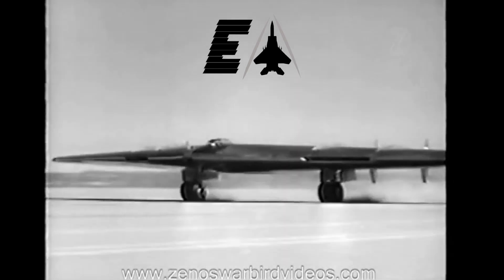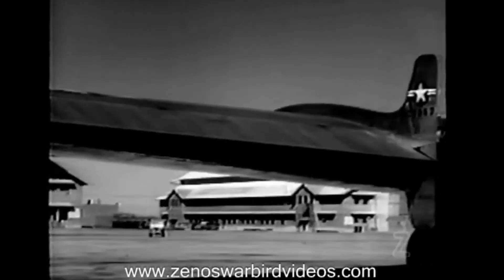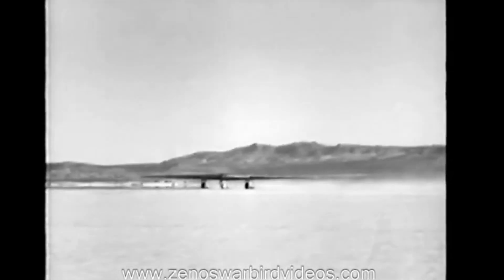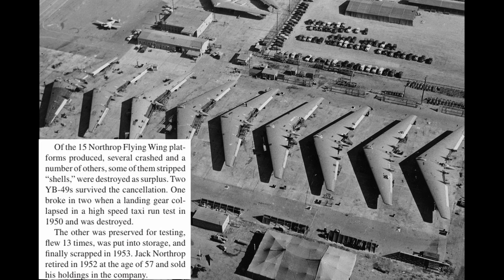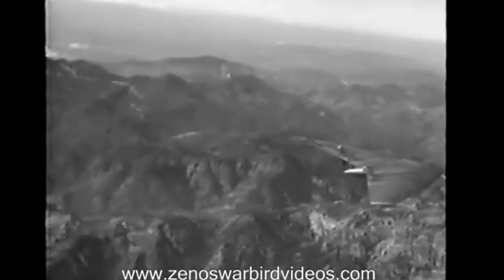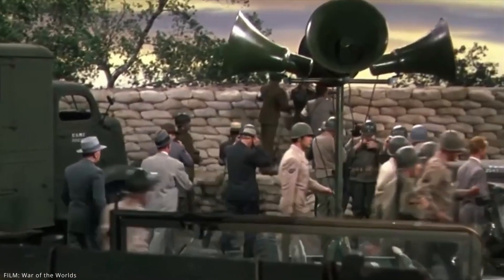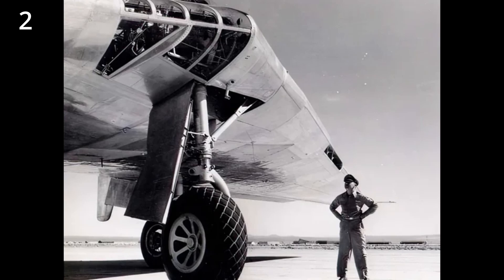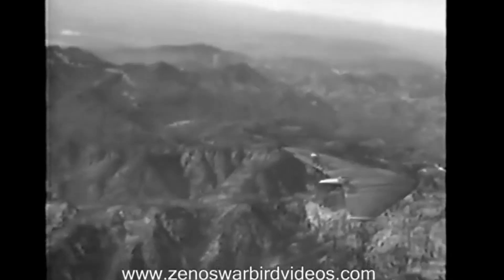The B-2's Scandalous Grandad - The YB-49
In this video I cover the story of the YB-49, a flying wing created to be an efficient bomber. This plane had a rollercoaster of a story, constantly coming and going from the public eye.